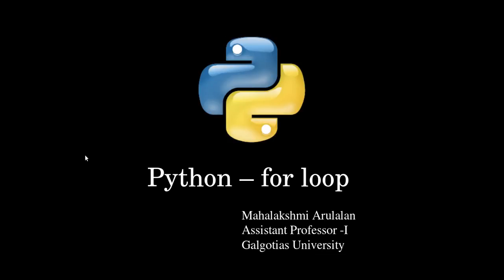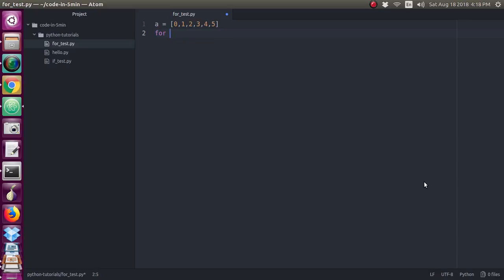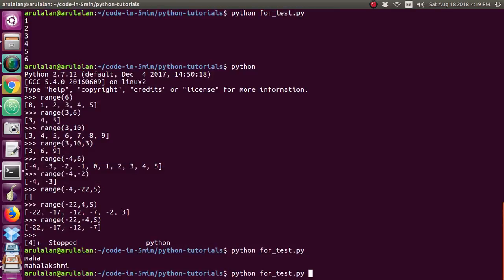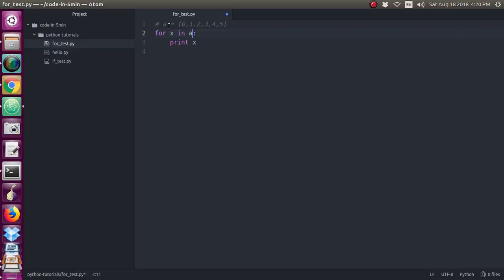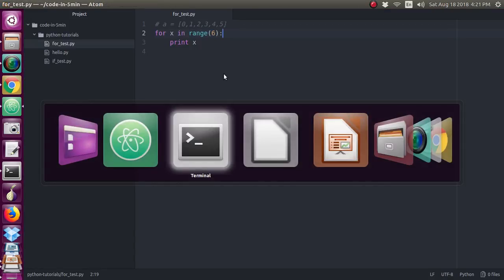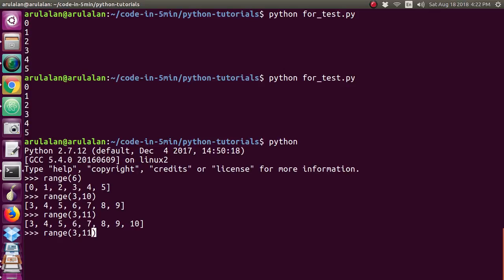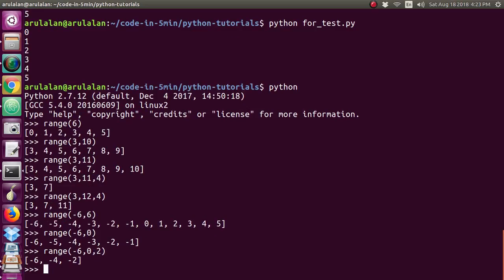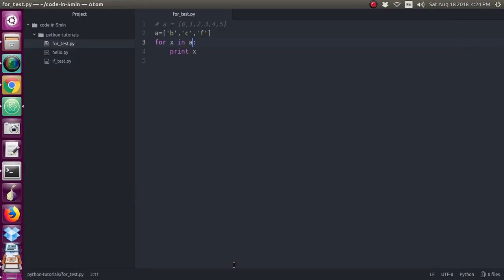005 Python For Loop in English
For loop has explained in English with examples, with range function